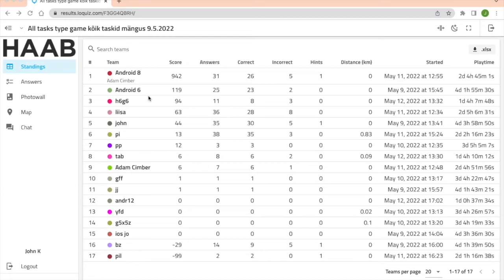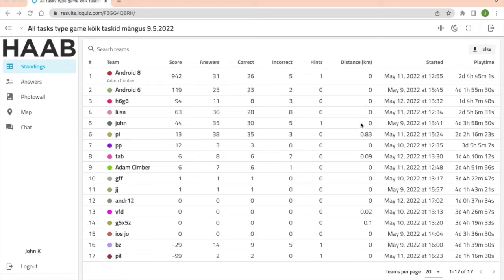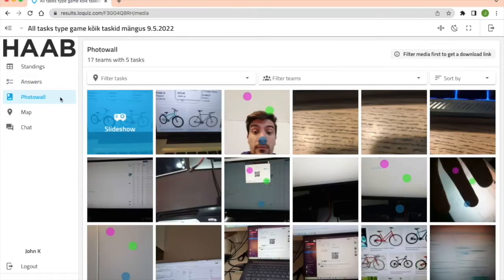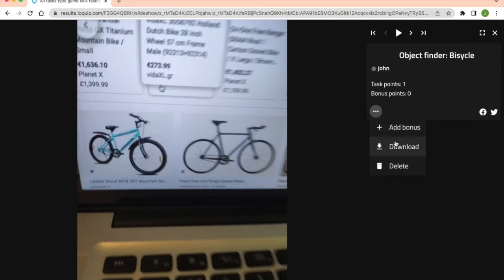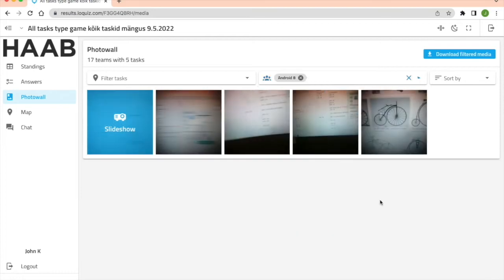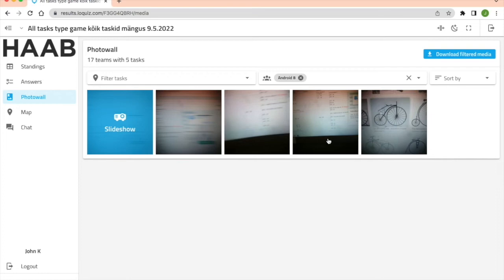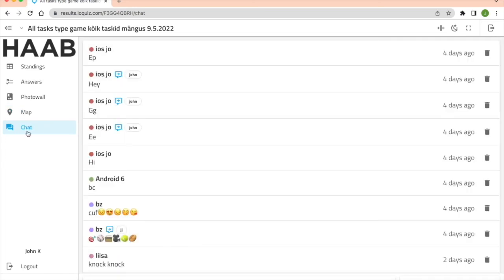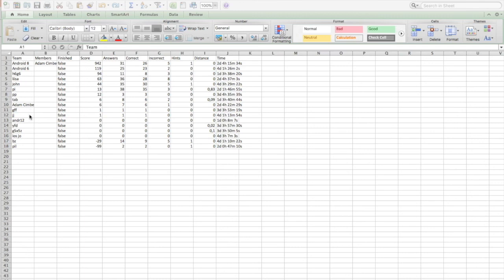How to use results page? | Loquiz- Create. Play. Grow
In this getting started tutorial you will learn how to use results page.
Create mobile games, guided tours, scavenger hunts, team-building games, and play on smart devices!